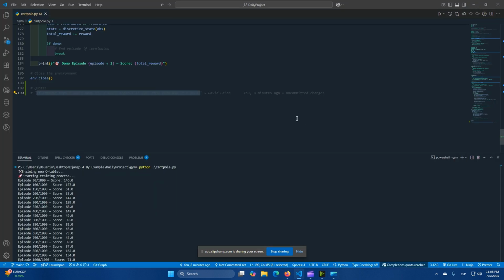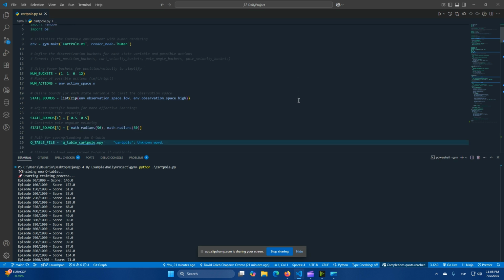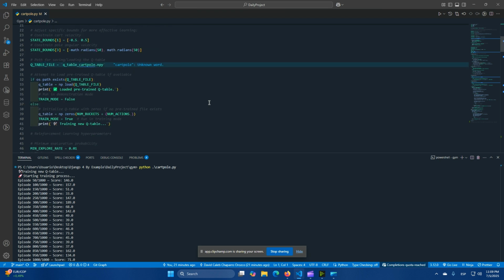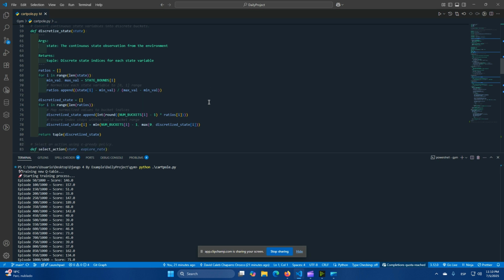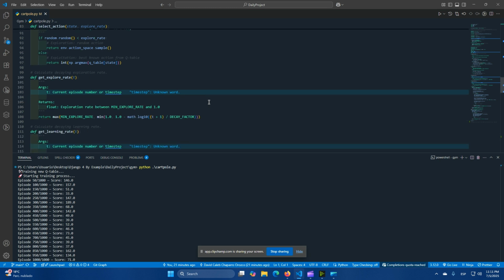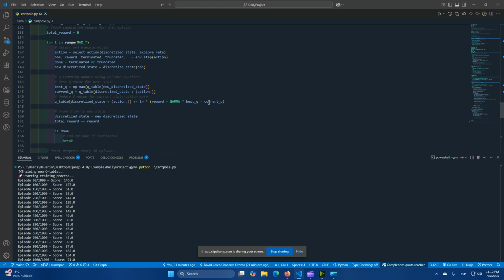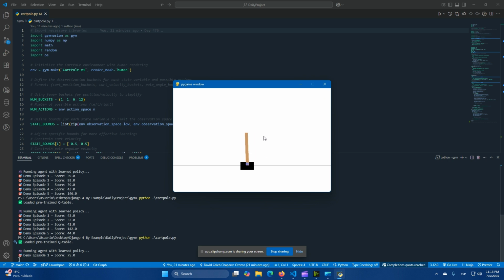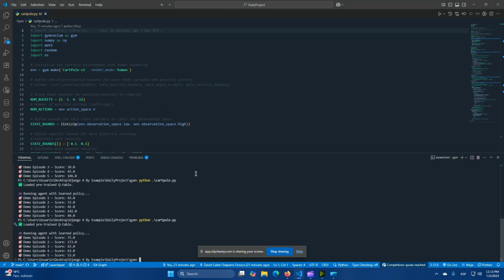🤖 CartPole AI with Q-Learning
Today I built a reinforcement learning solution for the classic CartPole problem using Gymnasium and Q-Learning. Here's what I implemented:

- State Discretization: Created a system to convert continuous state space (position, velocity, angle) into discrete buckets, making the problem solvable with Q-Learning.

- Adaptive Learning: Implemented ε-greedy exploration with dynamic decay rates, allowing the AI to balance exploration and exploitation effectively during training.

- Q-Table Optimization: Developed a Q-table that stores state-action values and updates them using the Bellman equation for optimal policy learning.

- Training Process: Engineered a training system that runs 1000 episodes, automatically adjusting learning parameters while tracking progress and scores.

- Demonstration Mode: After training, the AI can successfully balance the pole indefinitely using the learned policy.

This project gave me hands-on experience with core reinforcement learning concepts and how to apply them to control problems. Working with Gymnasium's environment helped me understand state spaces, actions, and rewards in practical RL systems.